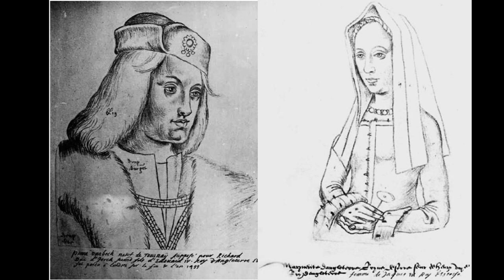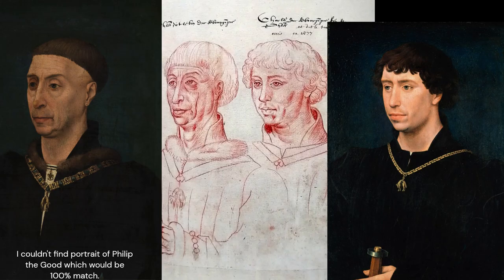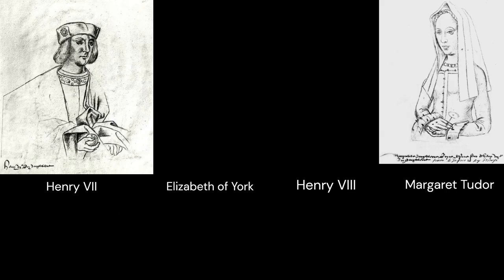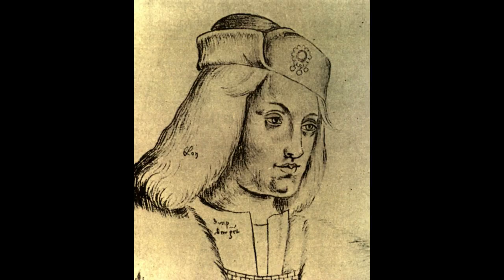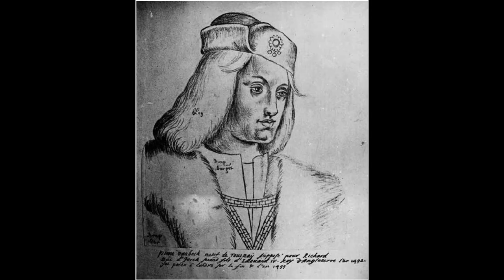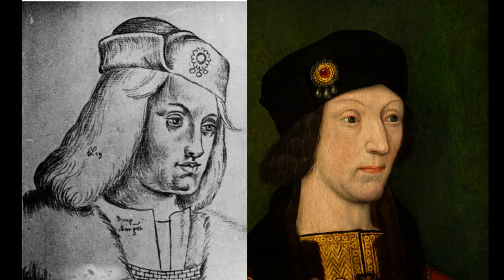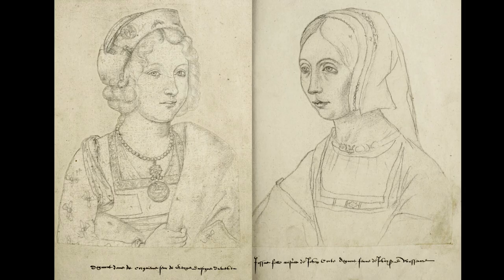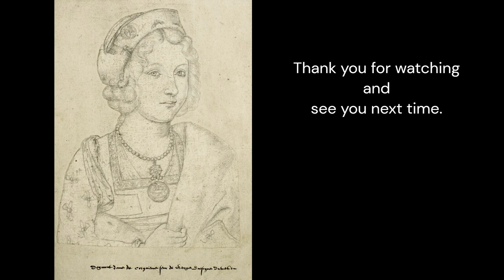Secrets of Recueil d'Arras: what do Margaret Tudor and Perkin Warbeck have in common?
Recueil d'Arras is filled with royal portraits. Habsburgs, Tudors, Stuarts and plenty of other drawings based upon portraits of royalty from medieval times and renaissance.
But what do drawings of Margaret Tudor and Perkin Warbeck have in common? ...Way more than just Scotland.

Recueil D'Arras is located in Bibliothèque municipale de ARRAS.